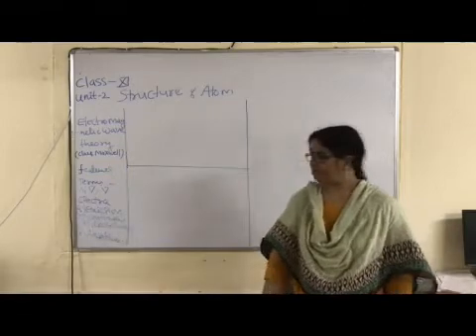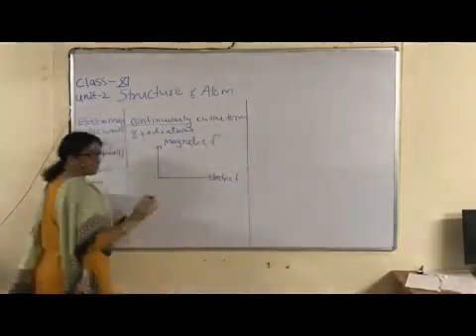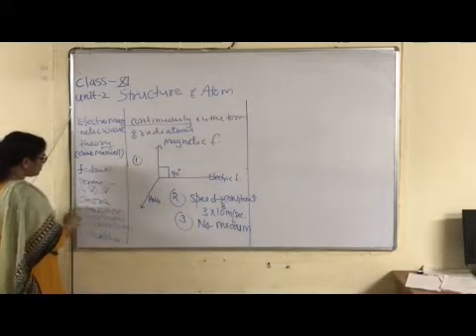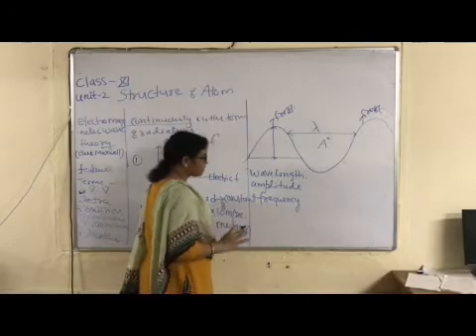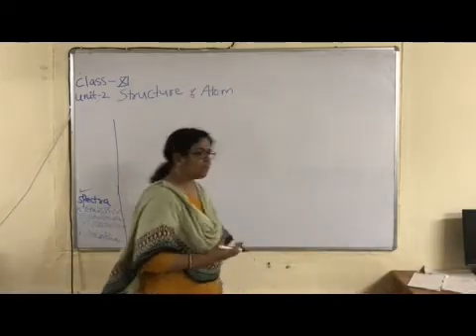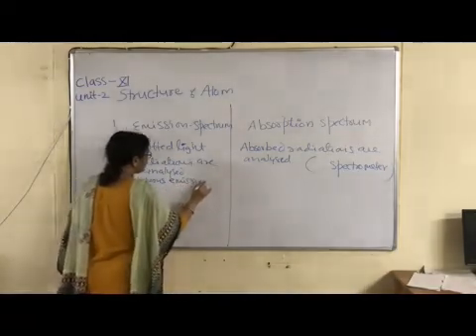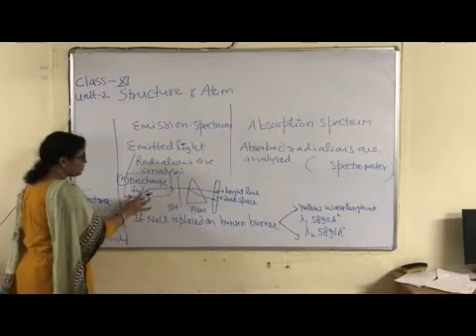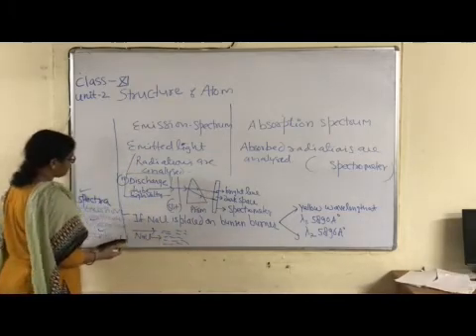XI Chemistry Structure of Atom Part III